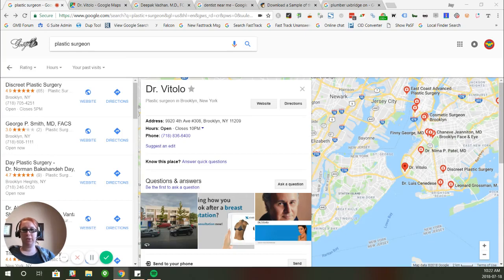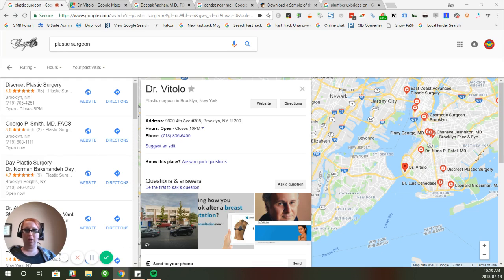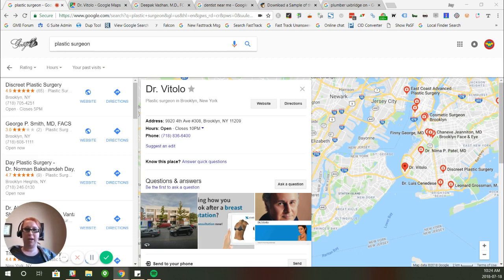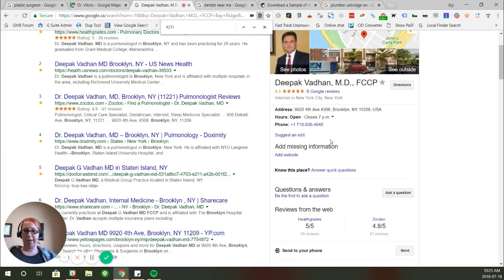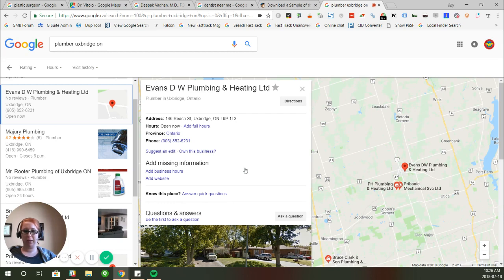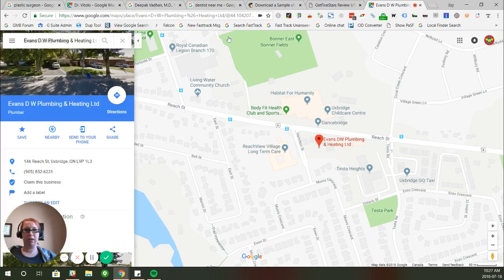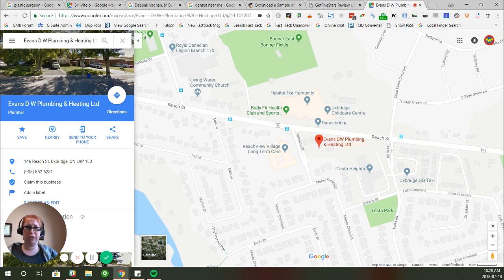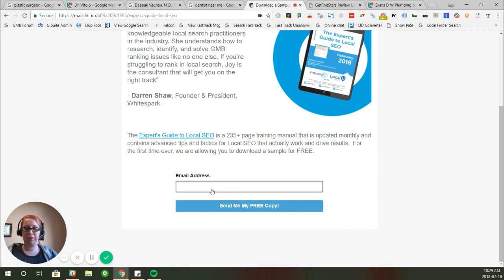Expert Tips for Handling Duplicate Listings on Google Business Profile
Why should you care about duplicate listings?  Contrary to what you might have heard, duplicate listings are no longer "ranking killers".  The most common use case I see for why duplicate listings are problematic is when Google is ranking one listing that is pretty blank and has no reviews and is filtering out the listing that has tons of reviews and other Knowledge Panel features.  In this video I'll break down how to address different types of duplicate listings.